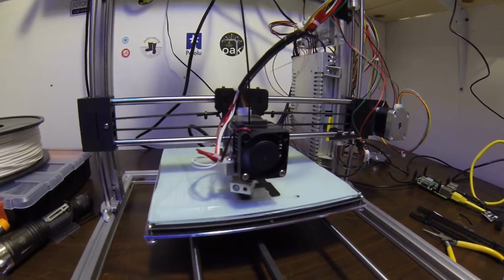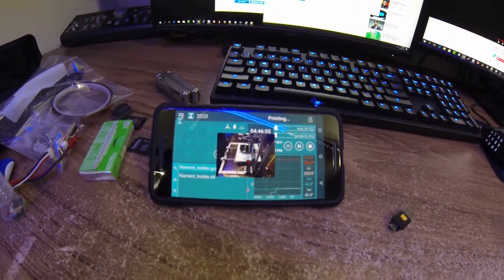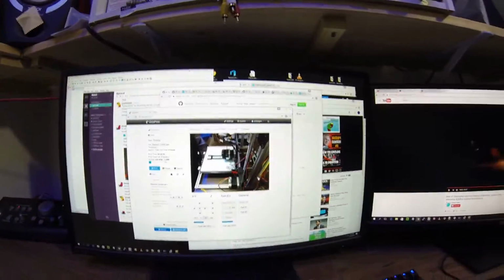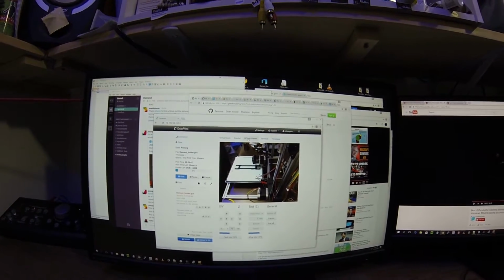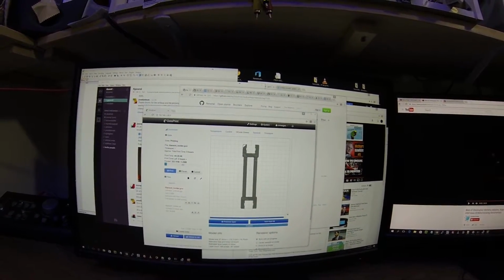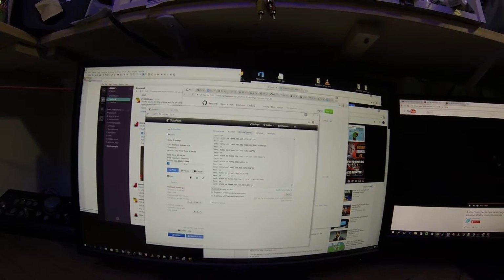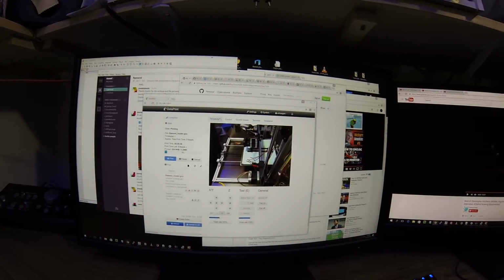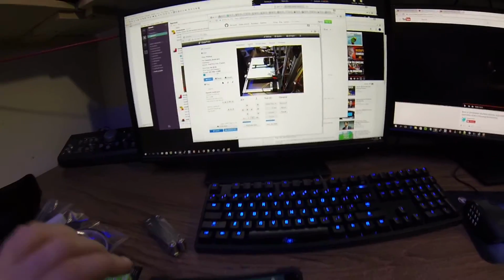Android Wear 3D Printer control & monitoring, OctoPi, Printoid Wear, IP Cam Viewer Wear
2020 Prusa i3, OctoPi, Printoid Wear, IP Cam Viewer
Full remote operation and monitoring of a 3d printer from Android Wear.  Very happy with the result of this combination.